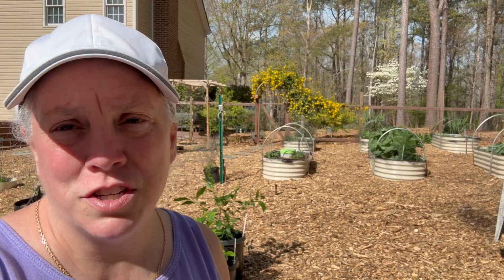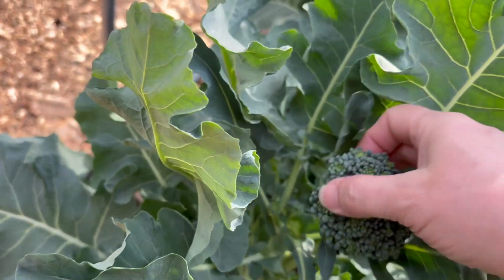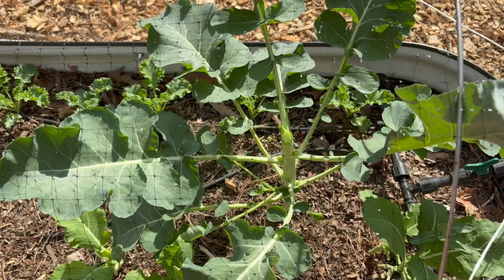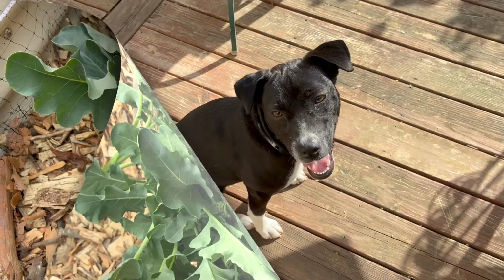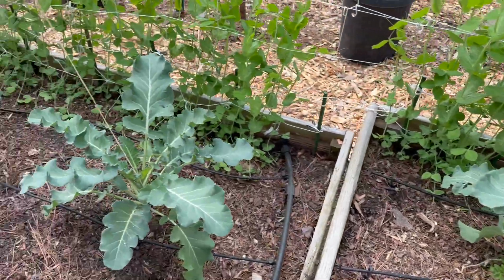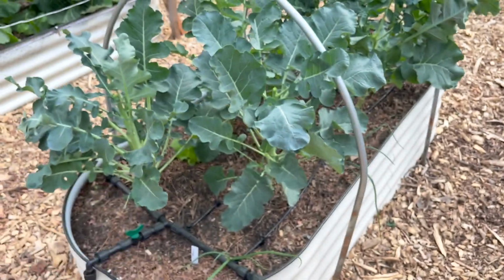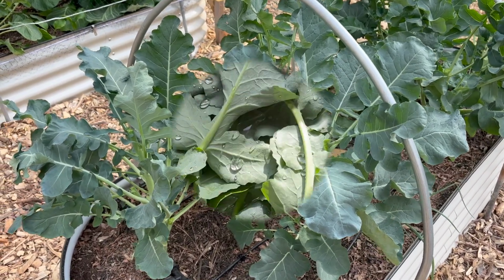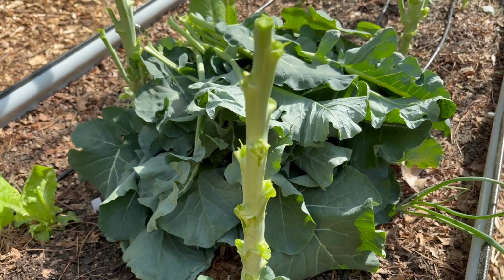Harvest Broccoli (All of it! Head, Leaves and Stems)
It is better to harvest broccoli when it is small before the head of the broccoli starts to open up.

Here are products that we use in our backyard garden:
Vego garden beds
Adorma 10 gallon
iPower 15 gallon
10-Pack 15 Gallon Premium Black Nursery Pot Plant Container
24 Pack 3 Gallon Nursery Pots, Thickened soft Black Plastic Plant Pots
Garden stakes, plant stakes - Build your own trellis (60 PCS)
Heat Mat with Controller, 2 pack
Drip Depot Irrigation kit
Double Sided Yellow Sticky Traps for Indoor Outdoor
Melnor extended hose wand (black/yellow)
Zero-G hose (50ft)
40% shade cloth 6ft. x 100ft.
Greenhouse heater (note, we had to replace the temperature controller - see below)
Temperature controller
Solar Fans
Wireless thermometer
Greenhouse vent opener

We do hope that this list is helpful.